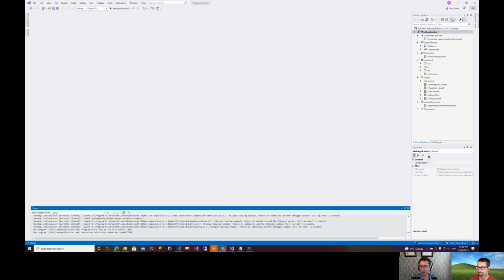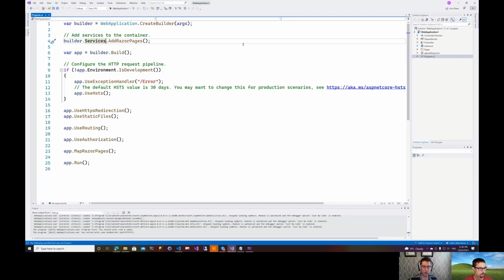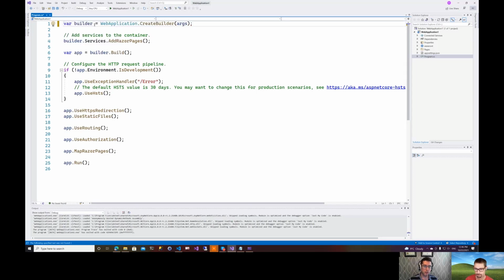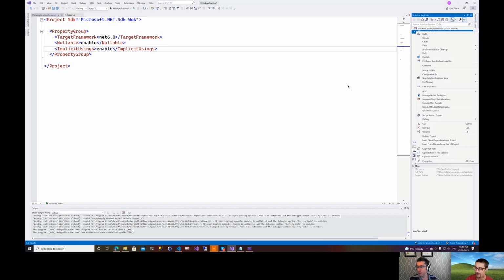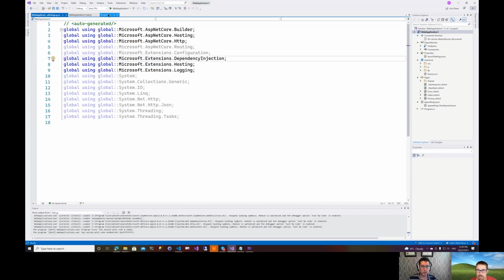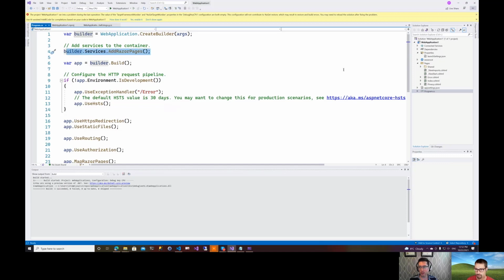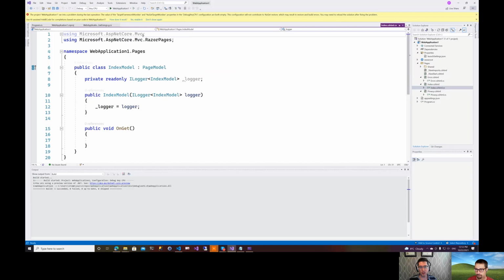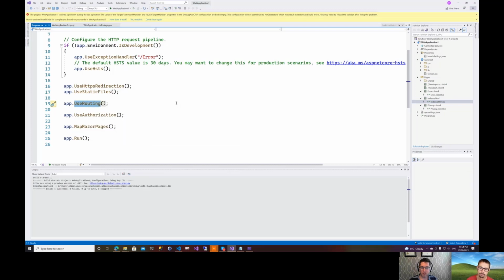New ASP.NET Minimal Templates (#228)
.NET 6 and Visual Studio 2022 come with new and, very interesting, project templates. In this video we take a look at the templates and where everything went.